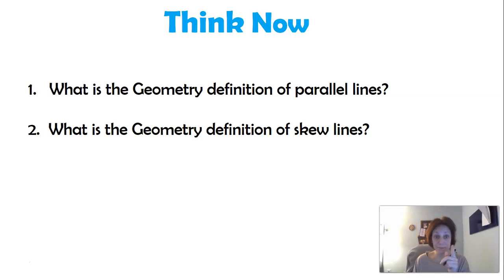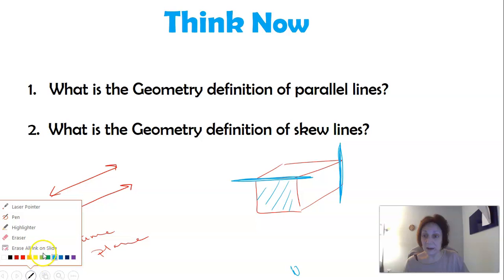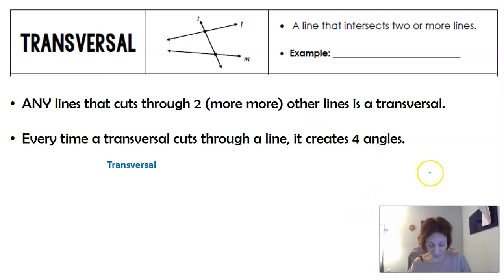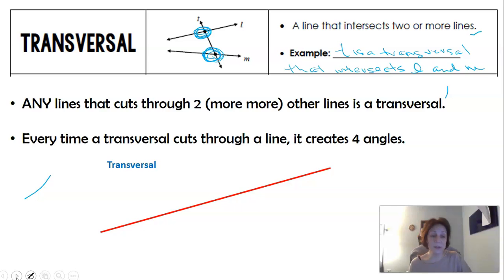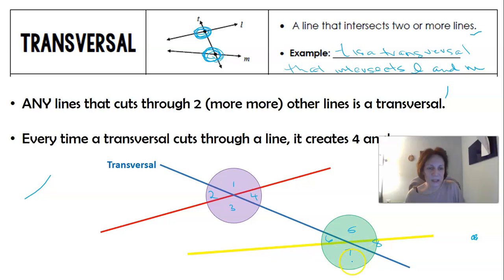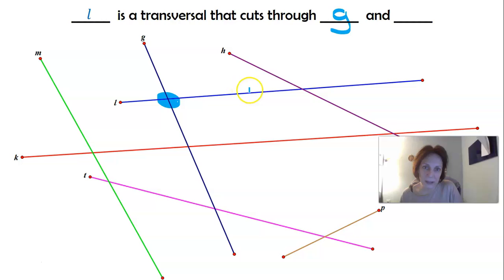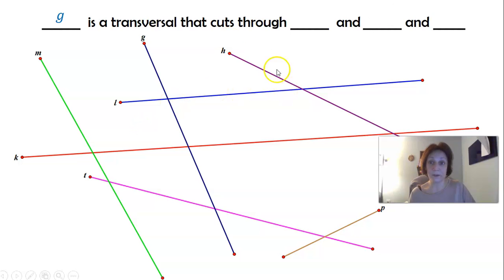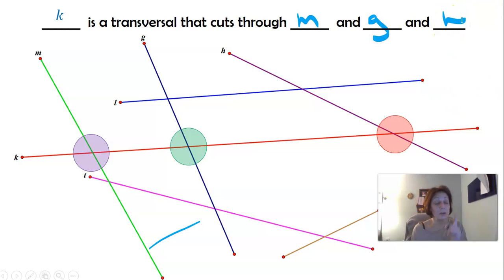Unit 3 Lesson 2 (transversals)